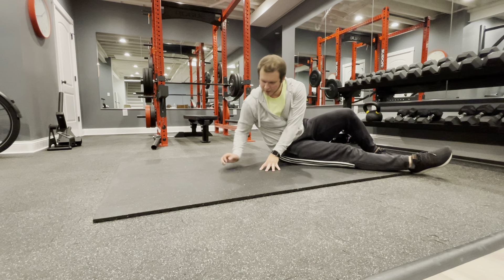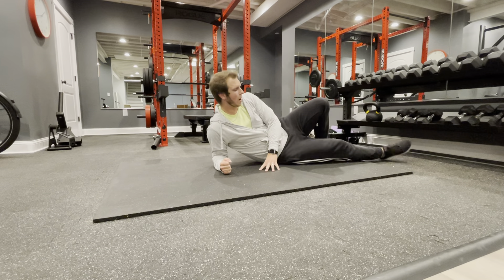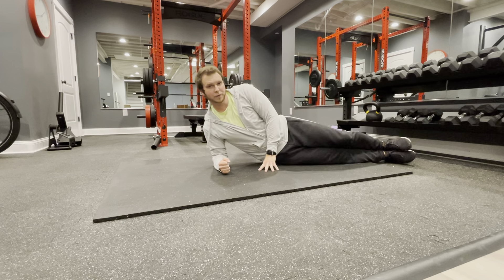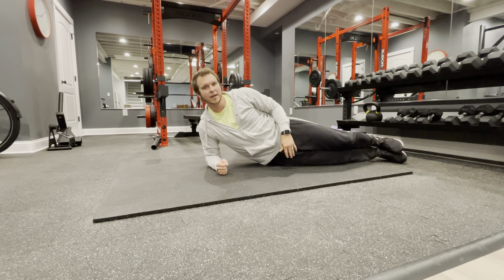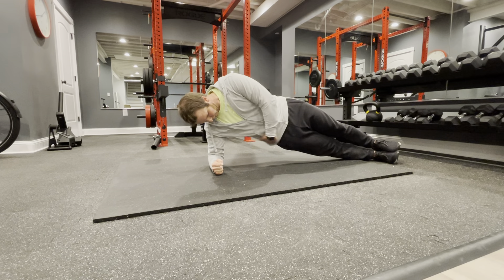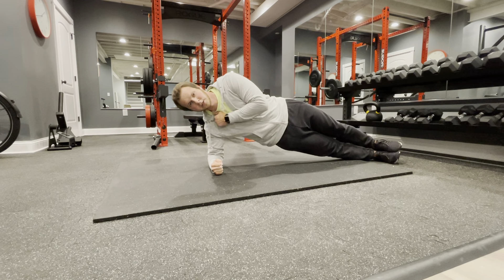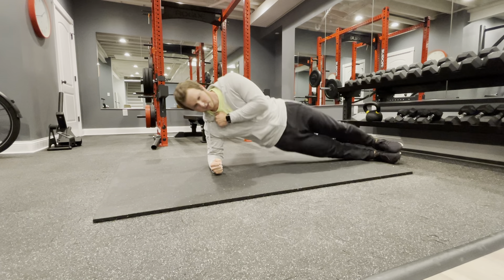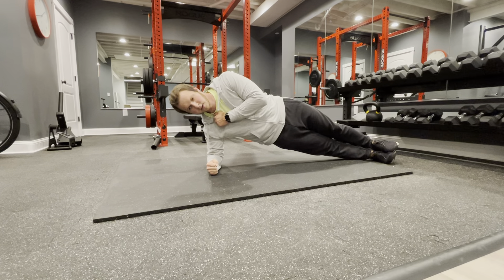Half Side Plank